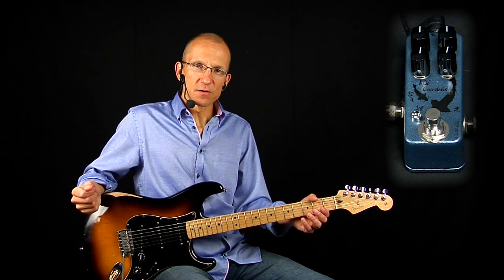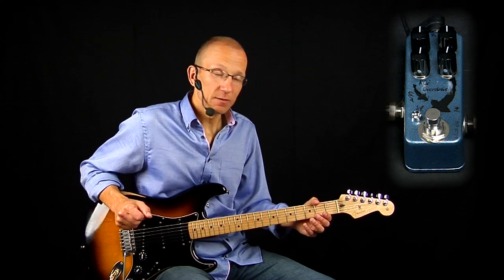KOi Overdrive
Based on the ZenDrive.